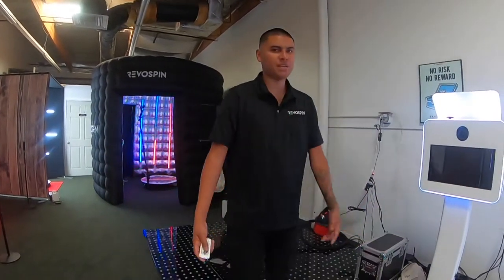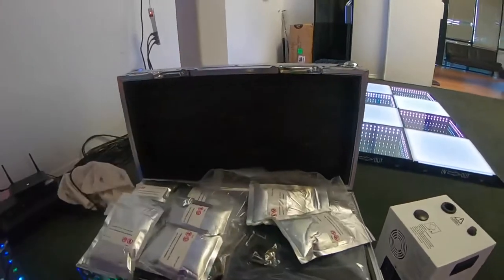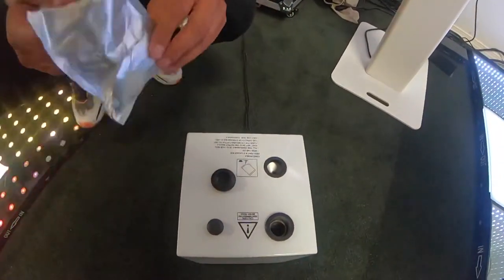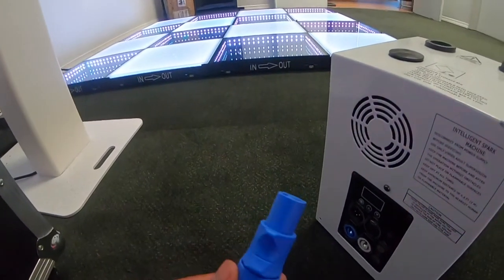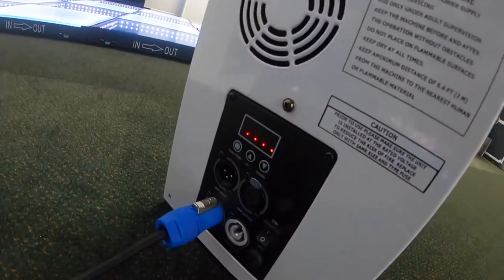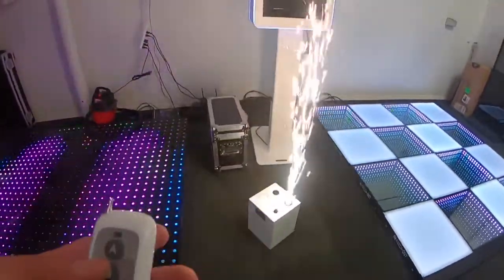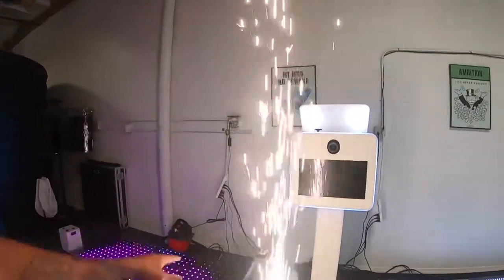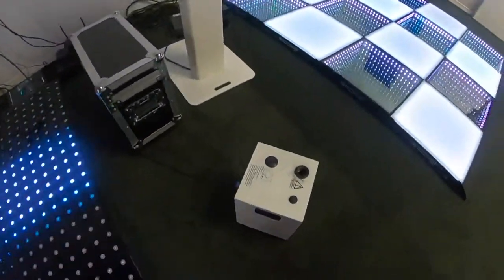Revo Spin Cold Spark Machine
Here is a video of how the Revo spin cold sparks work.

Here is the link on where to buy it.